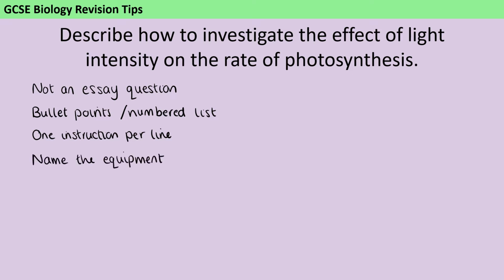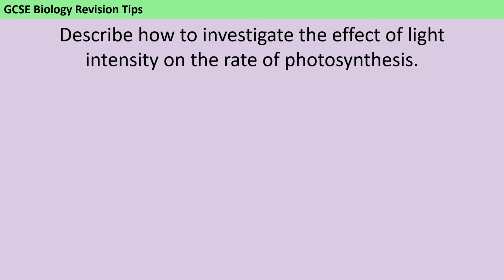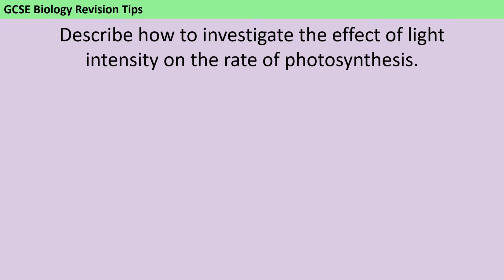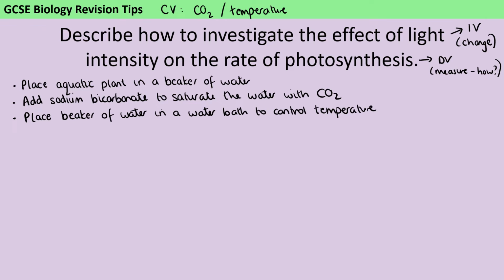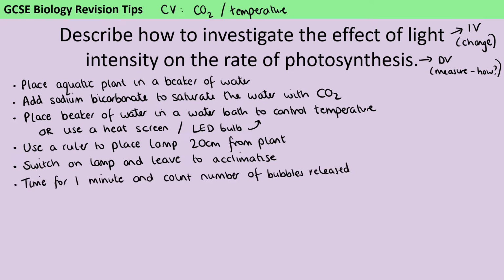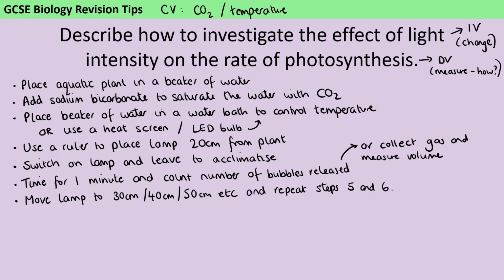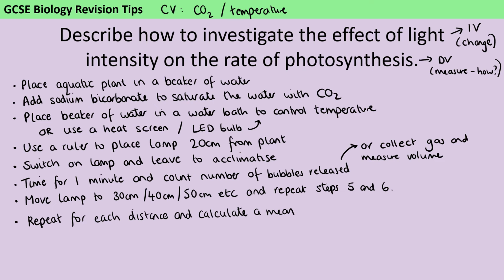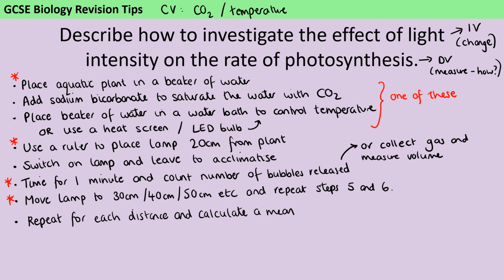Dr de Bruin's AQA 6 mark science challenge - Day 19 - Photosynthesis Required Practical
Remember: these are NOT essay questions!

I'll be releasing a question a day, targeted at the GCSE Combined Science (8464), Biology (8461), Chemistry (8462) and Physics (8463) specifications.